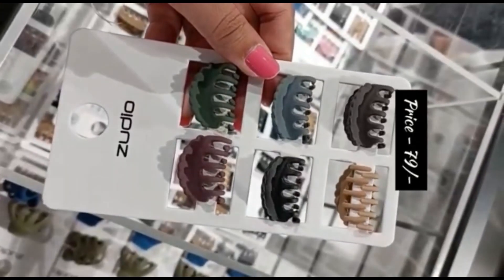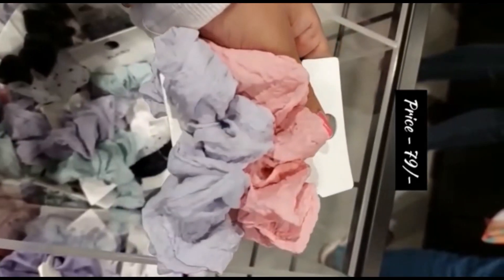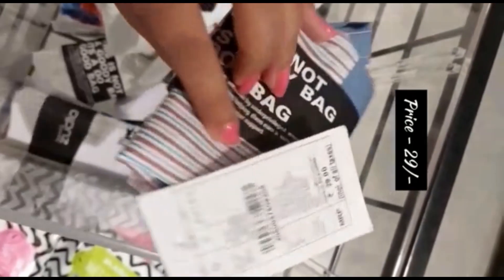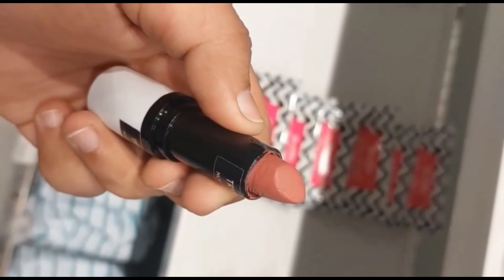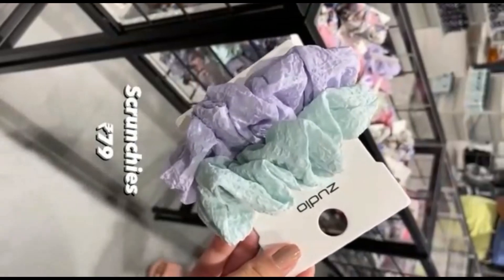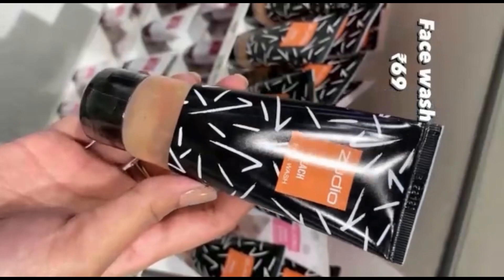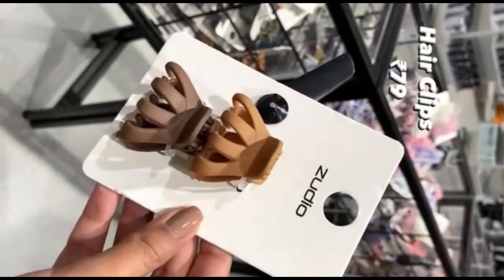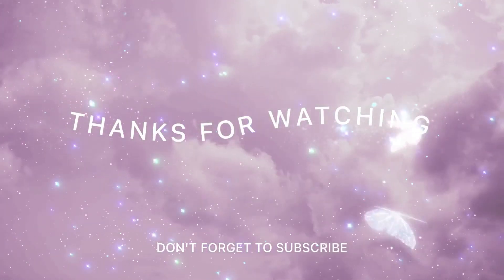ZUDIO Latest Collection | Zudio Skincare and makeup Under 200/- | Starting 29/-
ZUDIO Latest Collection | Zudio Skincare and makeup Under 200/-

zudio Bannergatta main road Bangalore